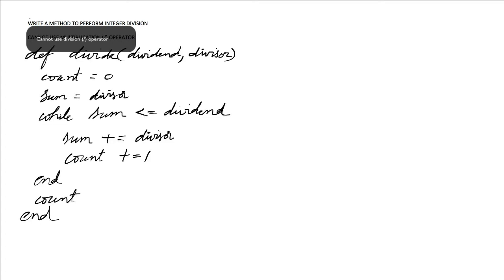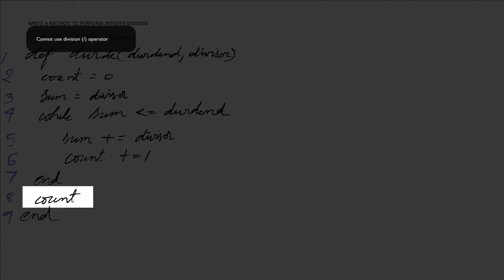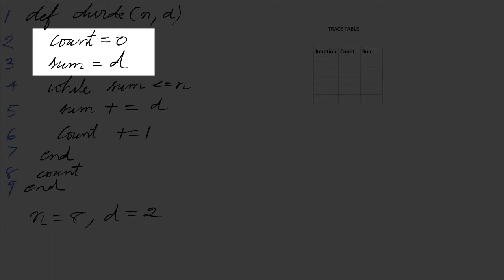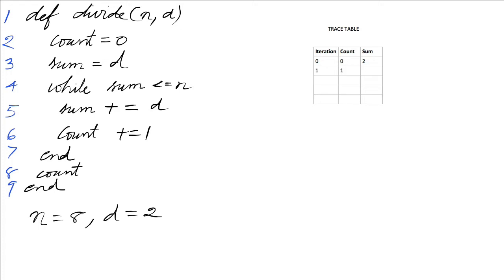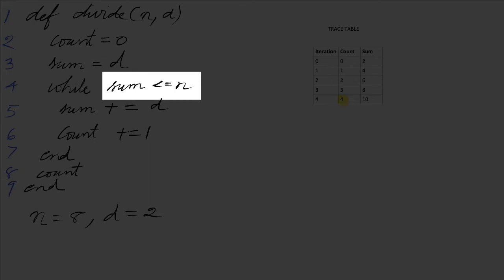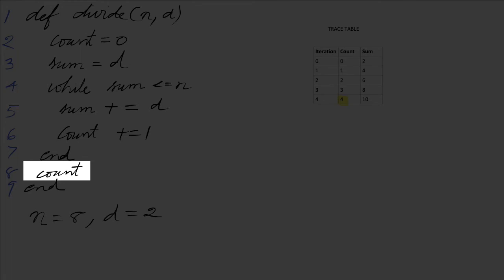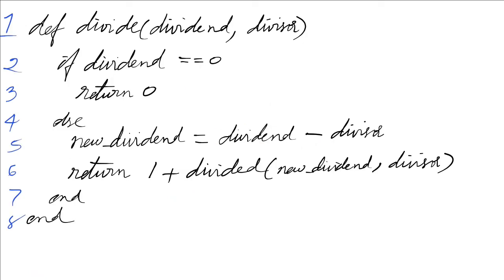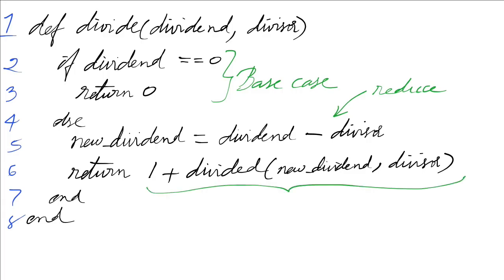Division using Recursion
- Using a counter
- How to create a trace table
- Concrete case analysis using recursion diagram
- Reducing the problem size by more than one unit
- Recognize implicit counter in recursive code